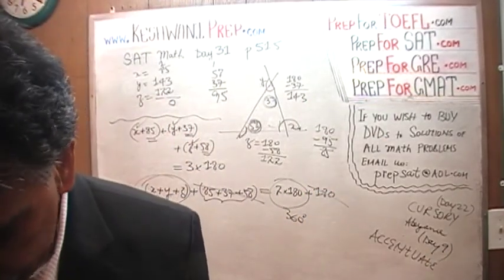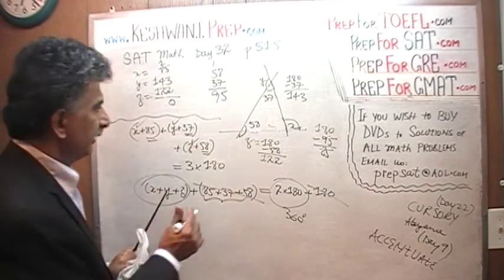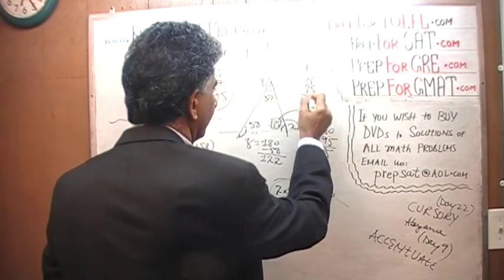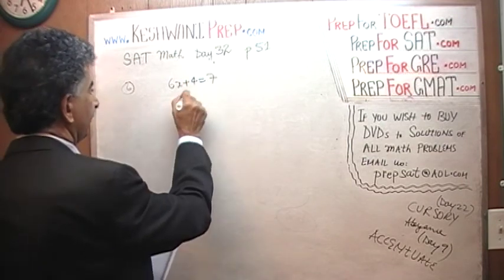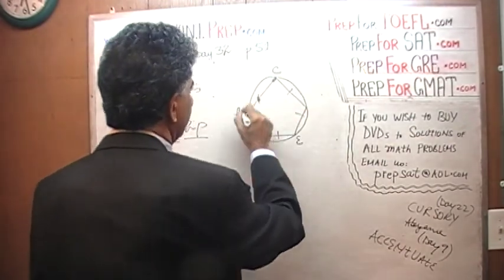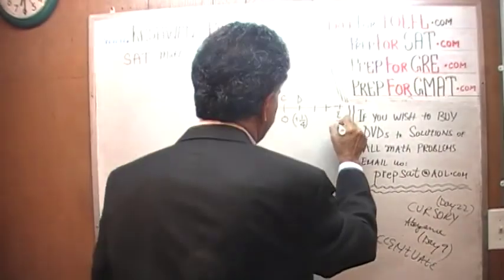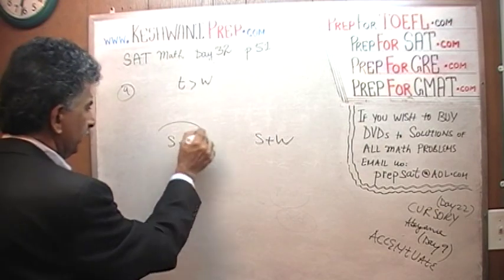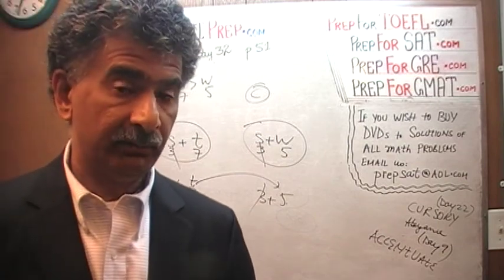SAT Math Day 32 p516 Official Study Guide - Prep Tutor via Skype - SAT, GRE, GMAT and TOEFL